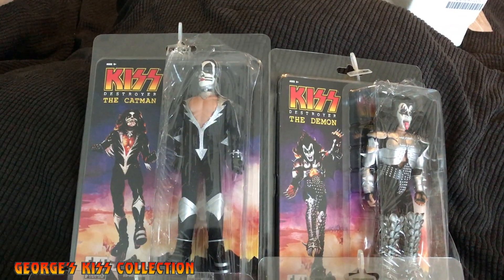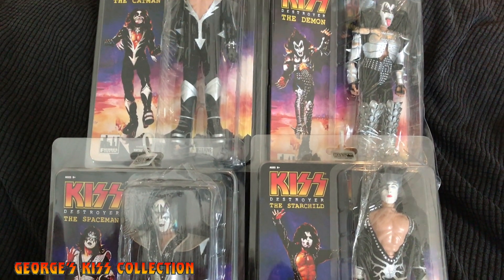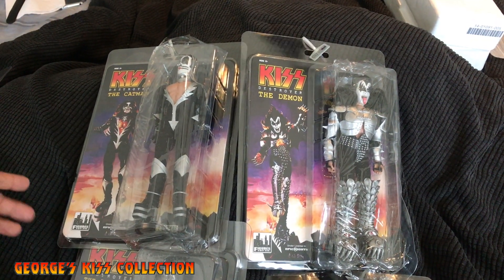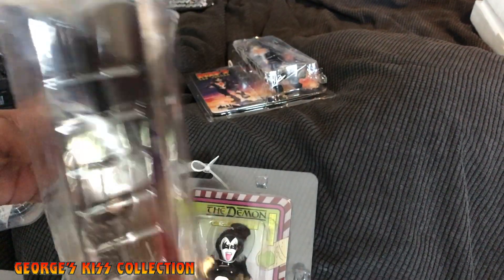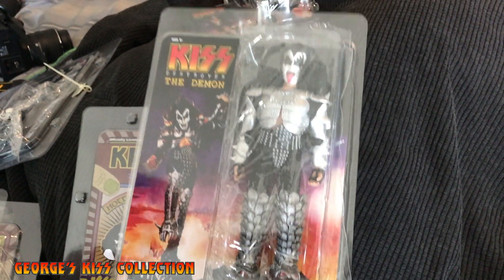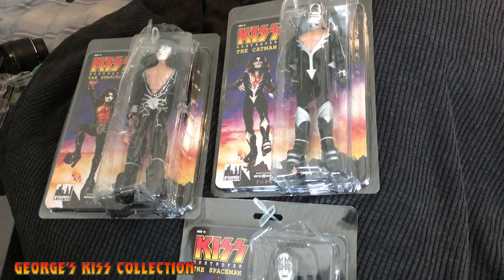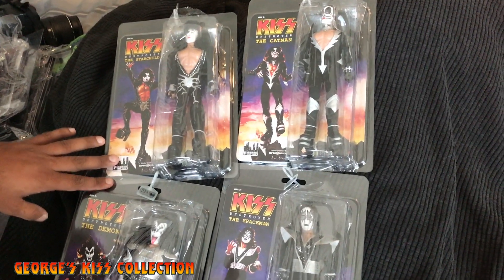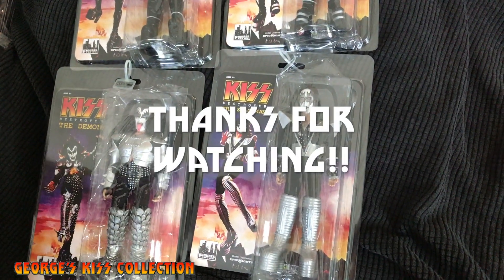George's KISS Collection - Figures Toys Series 7 Destroyer Action Figures Set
Video shows a review of the new Figures Toys Company Series 7 KISS Destroyer Action Figures